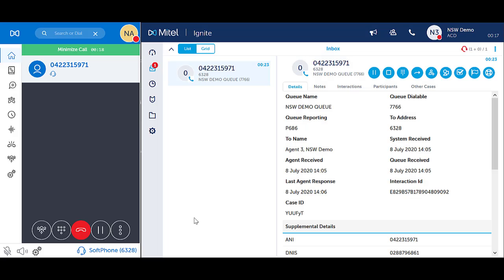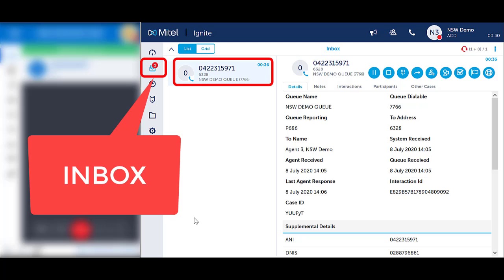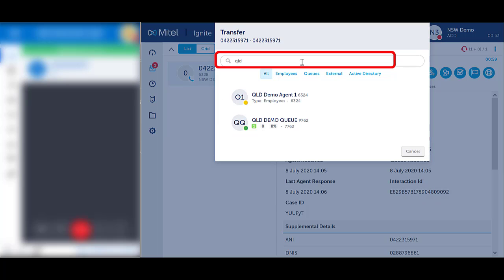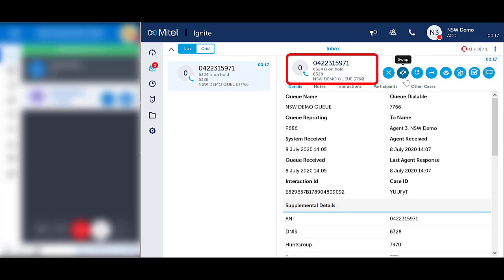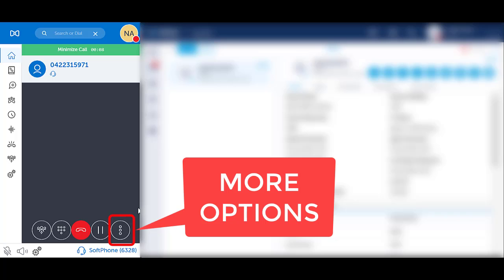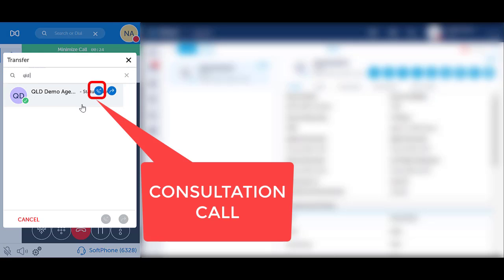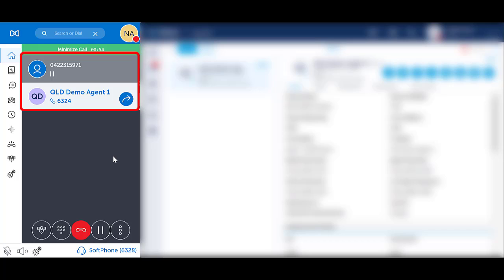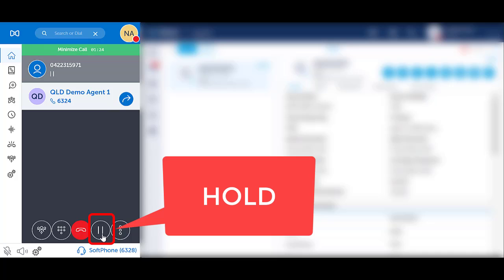MiCollab NextGen & Ignite - Swap